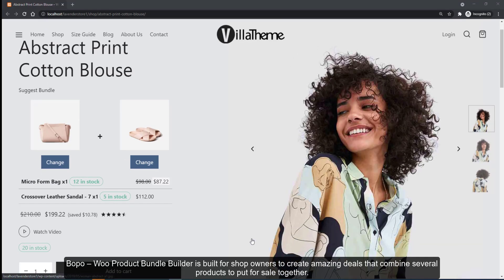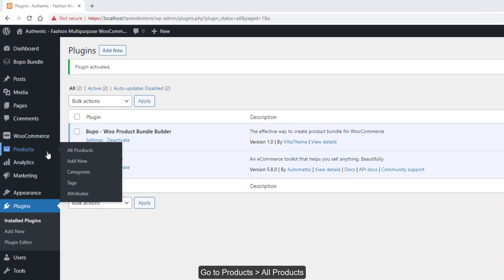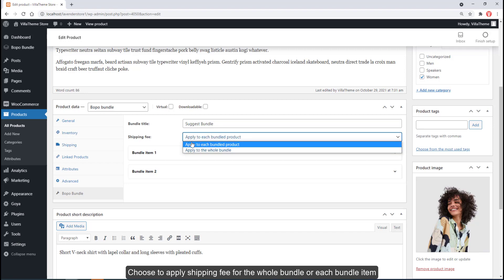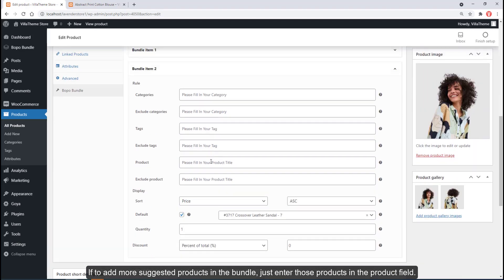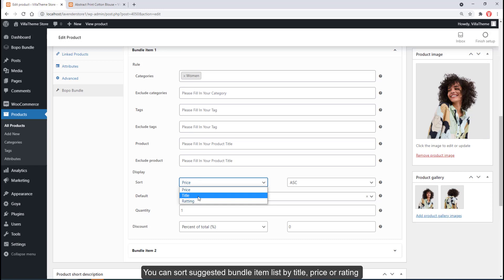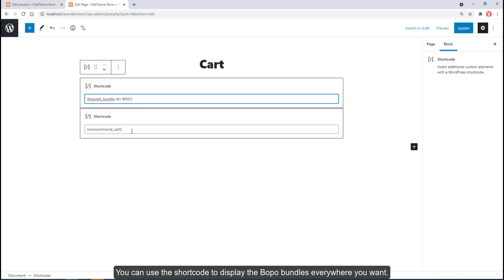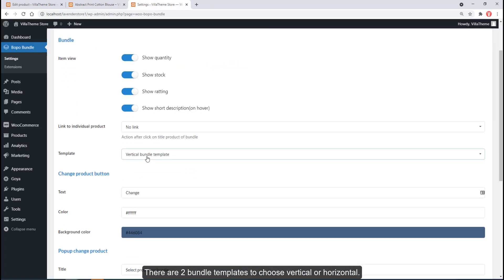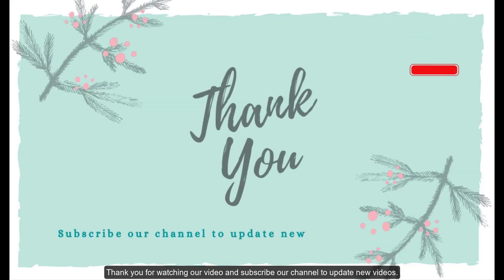How to install and use Bopo - WooCommerce Product Bundle Builder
Bopo – Woo Product Bundle Builder is built for shop owners to create amazing deals that combine several products to put for sale together. This is such a powerful plugin for boosting sales of different product types, and at the same time offering customers some reasonable benefits. It’s a smart tool for enhancing cross-selling strategies on your online WooCommerce shop. It is also optimized for search engines, increases site ranking, and ensures a higher conversion rate.

This video guide you on how to install and use Bopo – Woo Product Bundle Builder:

00:00​ Intro.
00:38  Install plugin
01:02 Create bundles
04:04 Bundle shortcodes
05:00 Design bundles